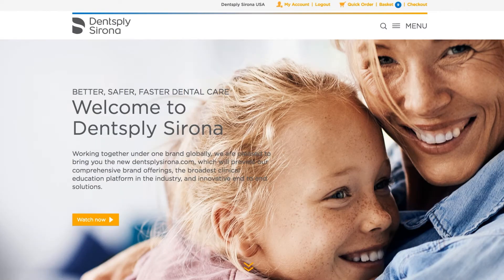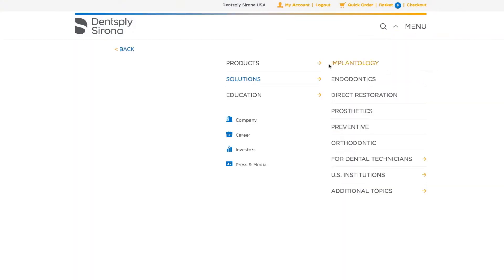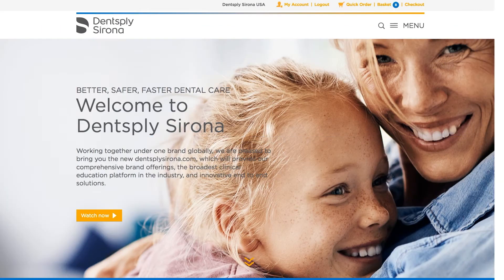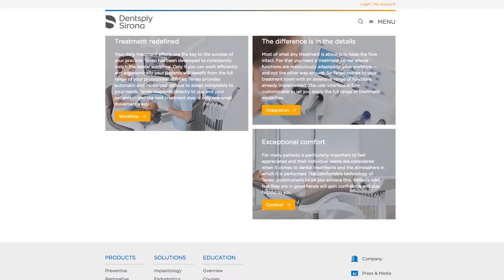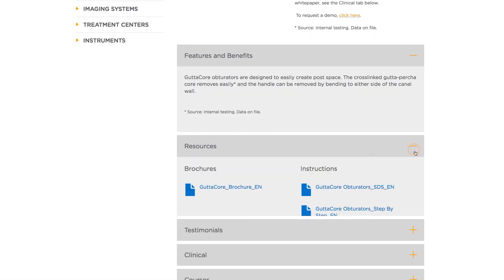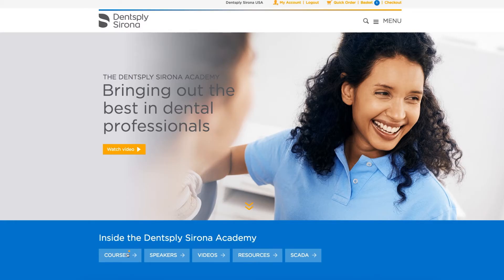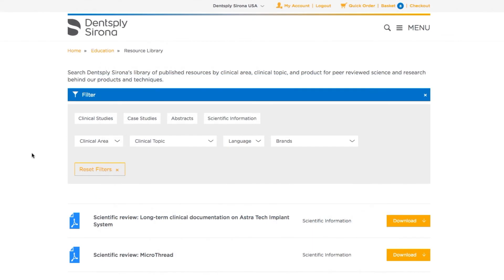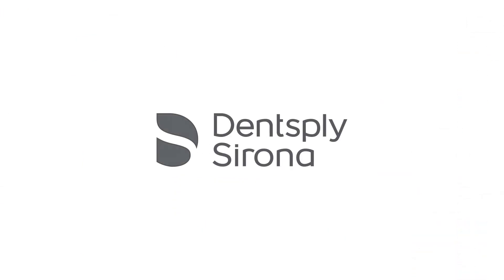Find the information, products, and CE you need on dentsplysirona.com | Dentsply Sirona